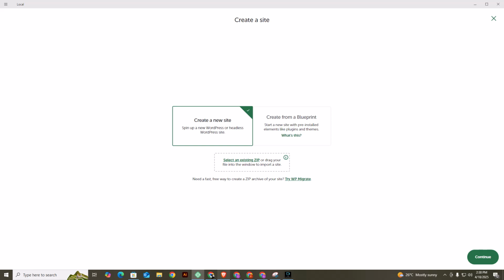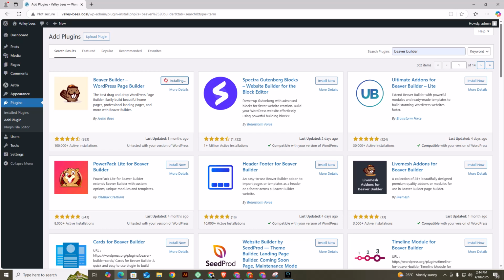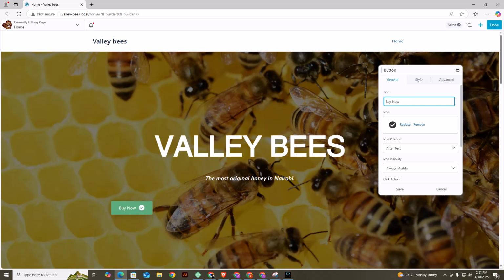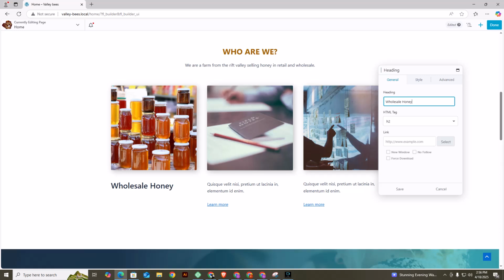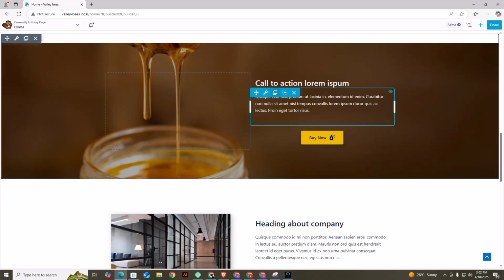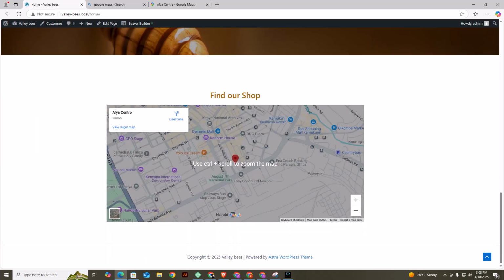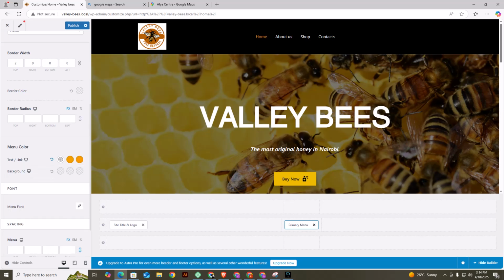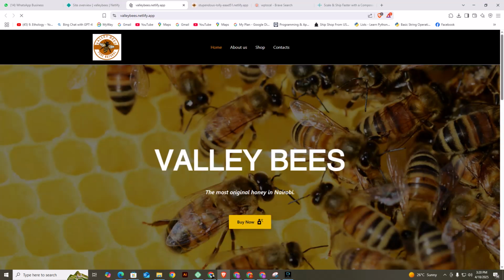How to make and deploy a Wordpress website on Netlify with zero Budget in less than an hour.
Hey everyone! 👋 In this video, I’ll walk you through how I built a fully functional WordPress website and hosted it on Netlify — without spending a single coin! 💸
From setting up your WordPress site locally to deploying it live on Netlify using static site generation tools like Simply Static, I'll cover every step in simple, beginner-friendly language.

🔧 What you’ll learn:
How to install WordPress locally for free
How to convert your dynamic WordPress site into a static site
How to push your site to Netlify for fast, reliable, and free hosting

If you’ve always wanted to run a WordPress site on a zero budget, this is your sign. 🚀✨

Be part of a growing network of passionate, like-minded warriors making moves in tech, business, and innovation. Click the link below to connect and grow with us!

Let’s build. Let’s win. Together. 💪🔥